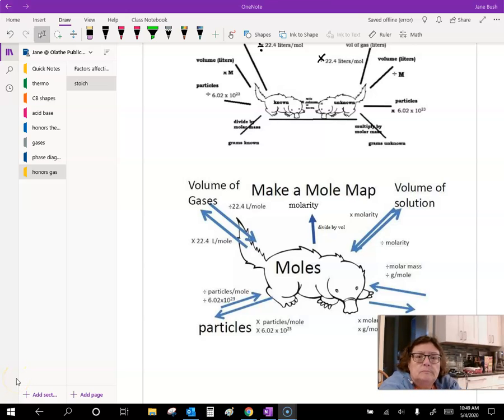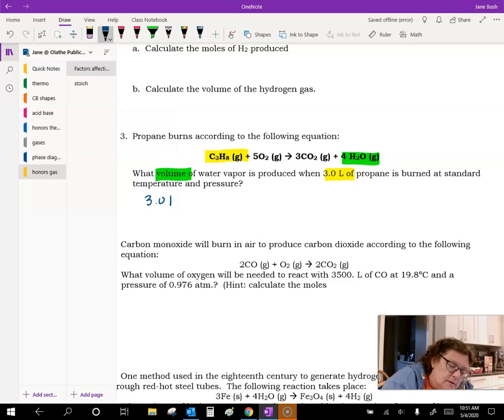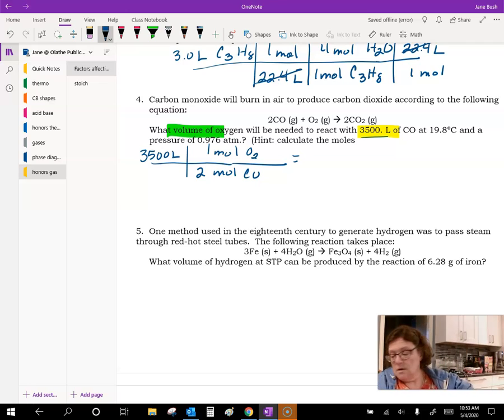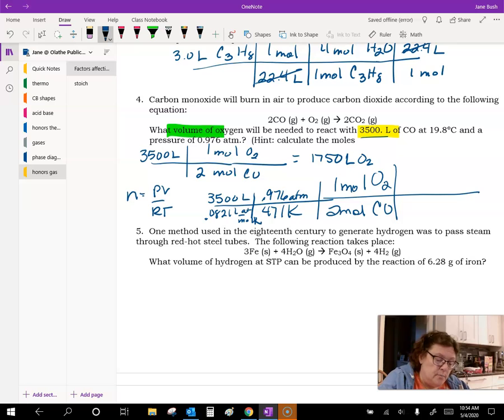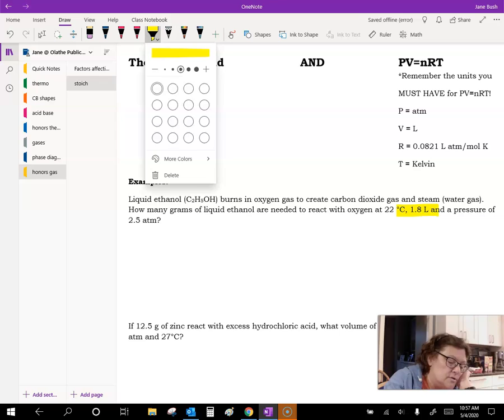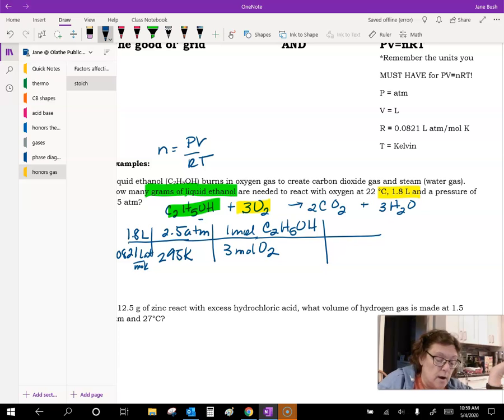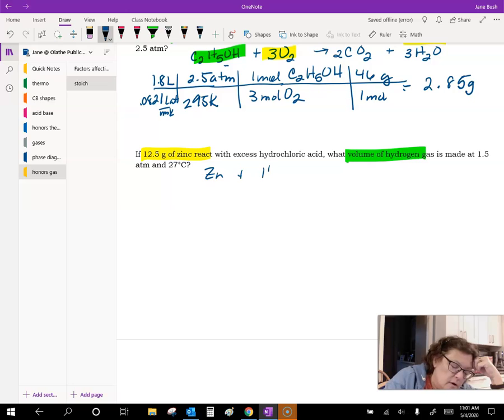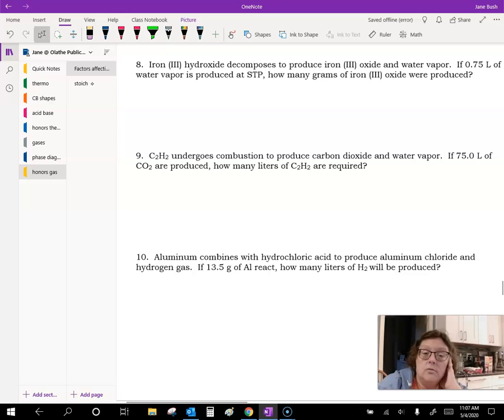honors stoichiometry of gases